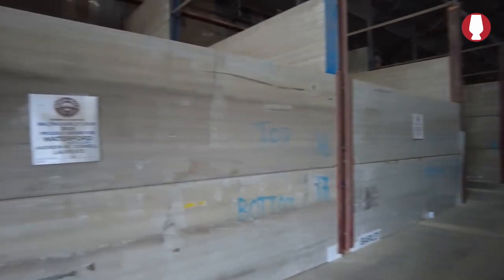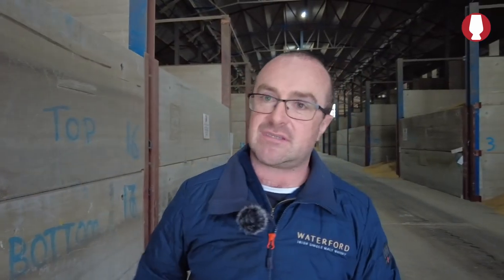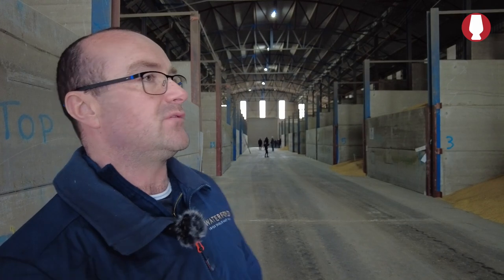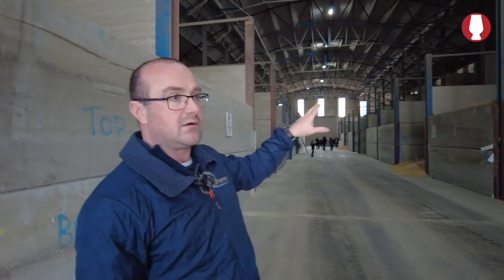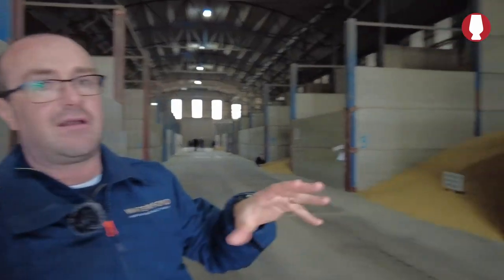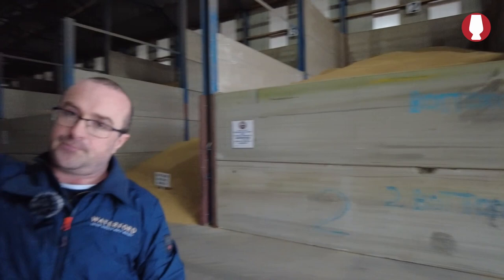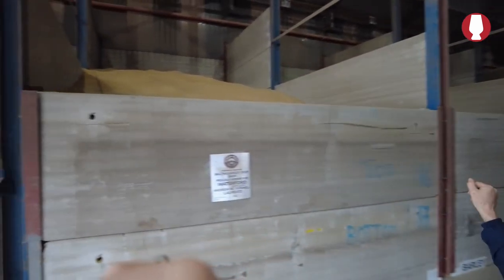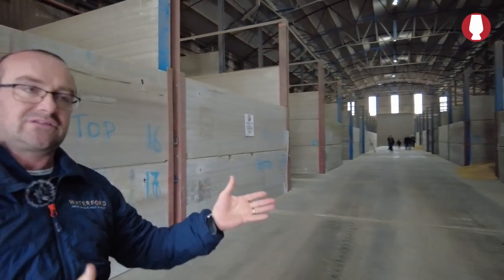Die "Kathedrale" - das komplexe Lagerhaus der Waterford Distillery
Mit Head Brewer Neil Conway im wohl komplexesten Lagerhaus für Gerste weltweit, der Dalton´s Cathedral of Barley in Talbotsinch, Kilkenny. Neil erklärt, wie man Gerste nach Farmen getrennt lagert - und wie man so Terroir bei Whisky garantieren kann...